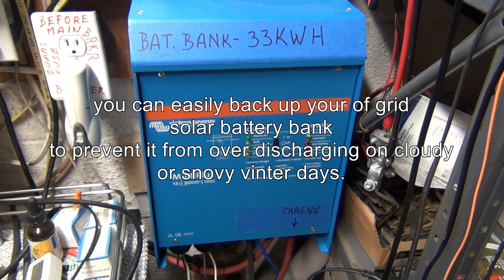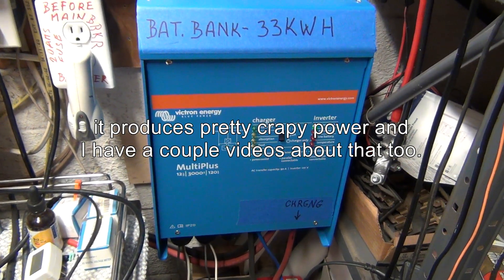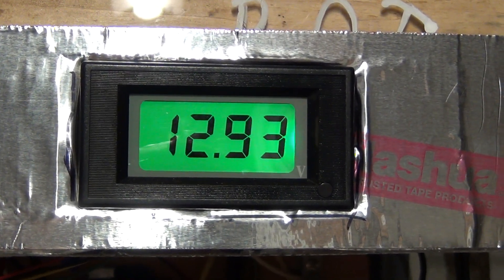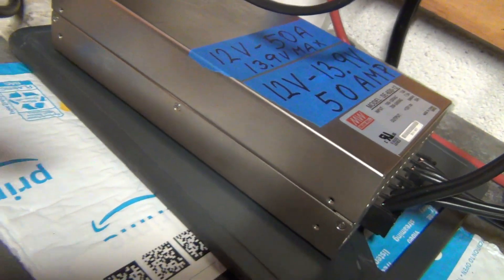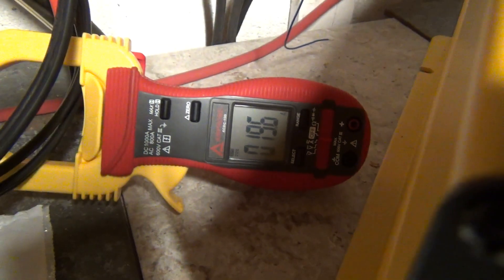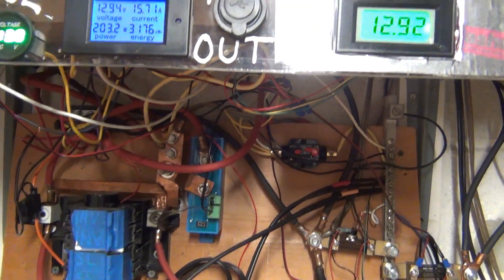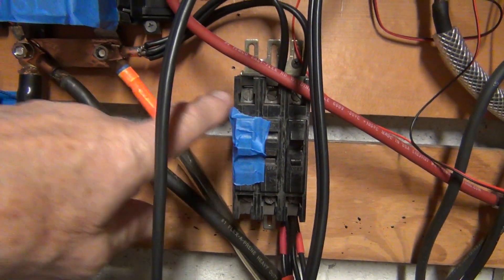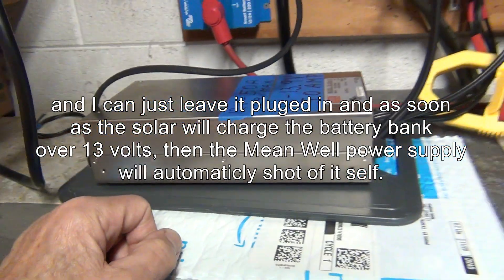How to back up your off grid solar system simple and easy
DIY Back up your off grid solar system with Mean Well power supply to prevent discharging the battery bank below comfortable level. There is a lot of homes with partial of grid solar systems so this would be a perfect solution for those homes.
One reputable and reasonable local source of brand new grade A CALB cells today is use code VLAD10 at checkout if you like to get 10% discount on any product in this store.
Mean Well power supply this is eBay associated link.

After one week of cloudy rainy days using this setup - this works really well on my 12 V system holding the battery bank at 12.95 V without any further monitoring and worrying about discharging the battery bank too low so I incorporated another Mean Well SP-500-24 power supply into my 24 V system and that seams to work very well too so far.
Mean Well SP-500-24 power supply